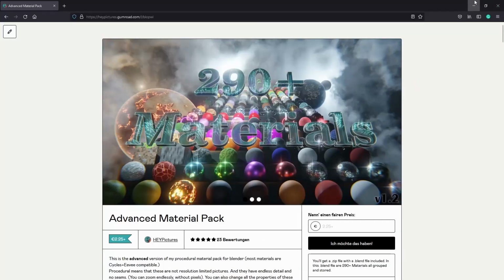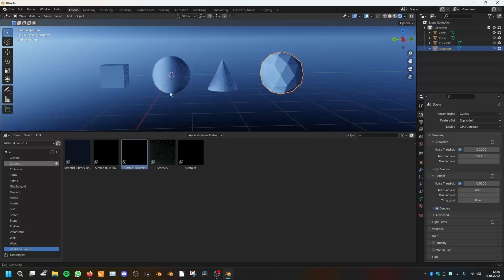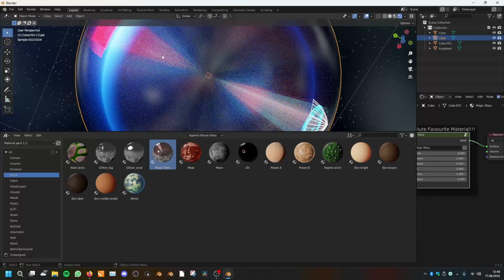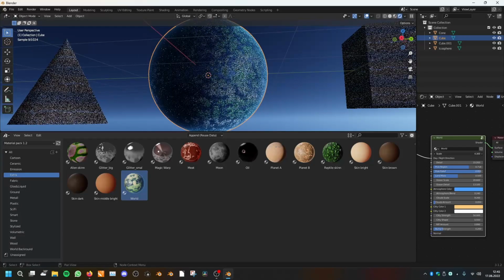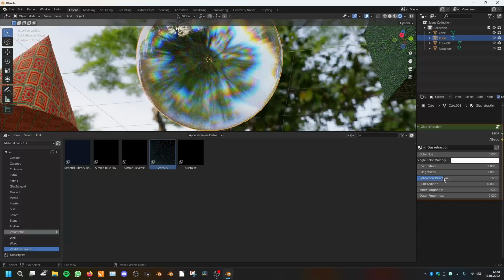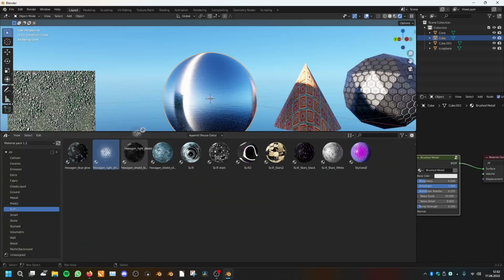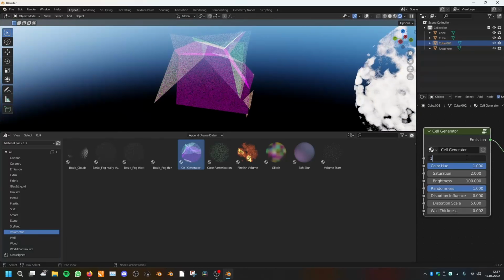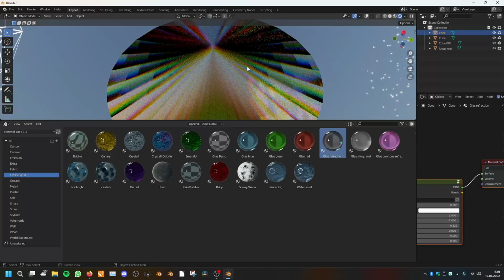Material Pack Update 1.2 - Refraction, Rain, Planet Materials ...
In this new version of the material pack, we will discover the new added materials and features to the pack. One of the biggest new features is that all the materials are packed into groups that also have outputs such as masks and albedo passes. So they can also be used in other node trees. But there are also new additions to the pack. Such as the refraction Glas, Rain Materials, Planet, and World Materials, more Fabric...